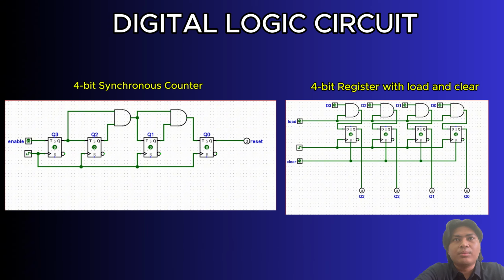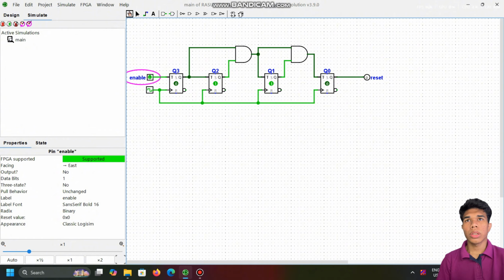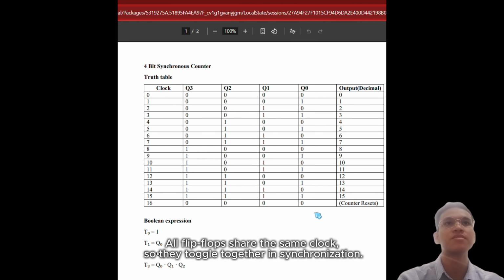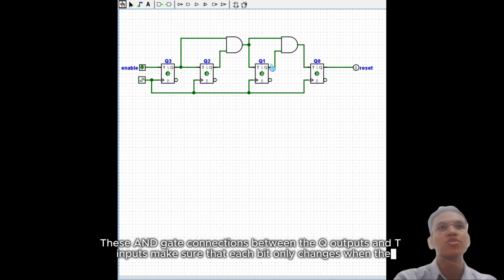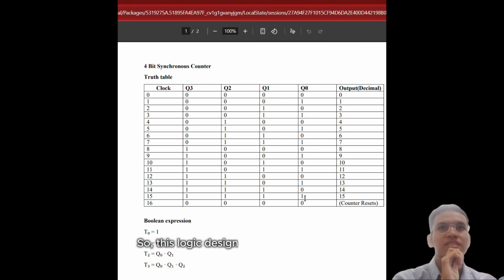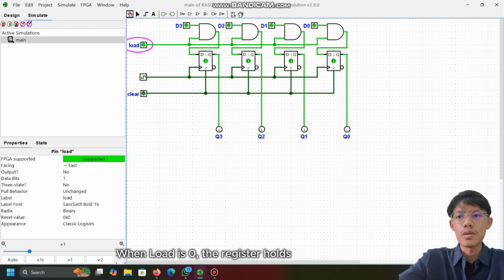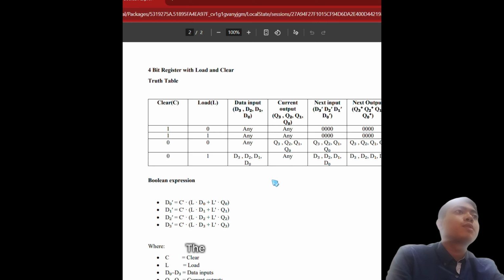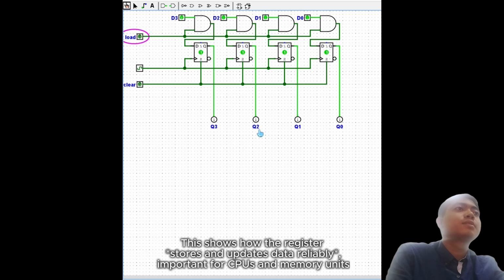CSF12103 GROUP P ASSIGMENT COMPUTER ORGANIZATION AND ARCHITECTURE